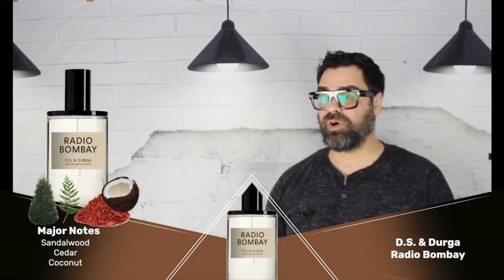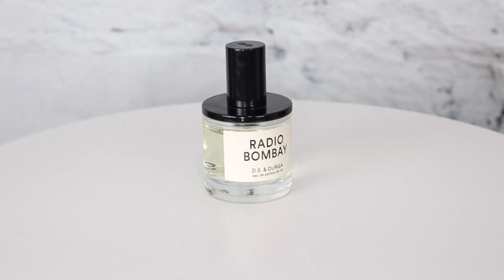💸 Radio Bombay by D.S. & Durga | Unboxing Series 🎁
My latest addition to the D.S. & Durga family. After getting a bottle of Debaser, it was time to get the spring time Radio Bombay. Love the sandalwood and coconut mix here.

Chapters:
0:00 Intro
1:25 Radio Bombay Unboxing &  1st Impression
4:25 Outro